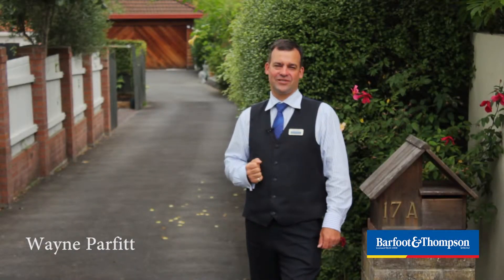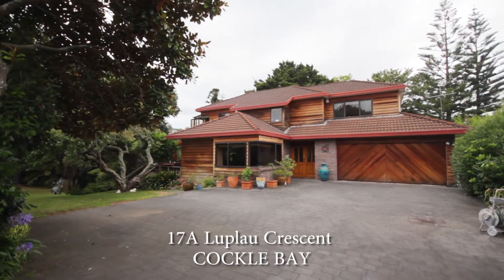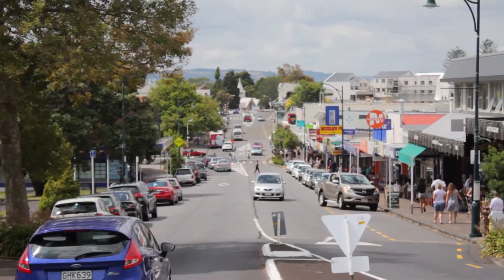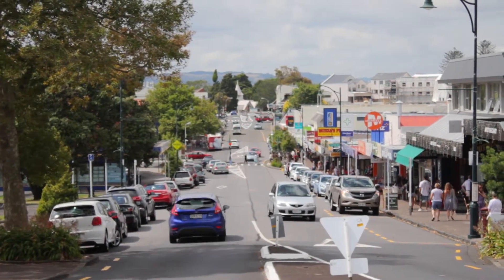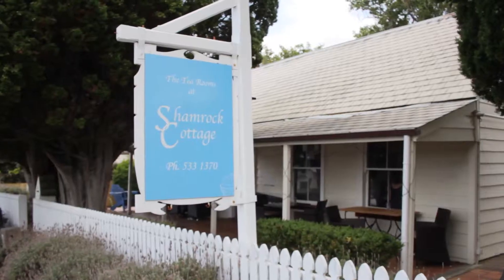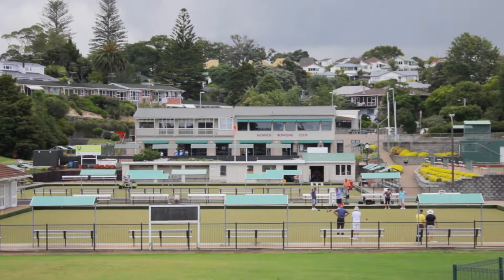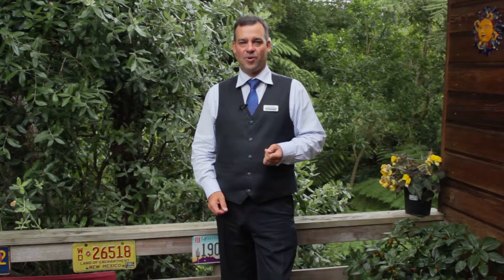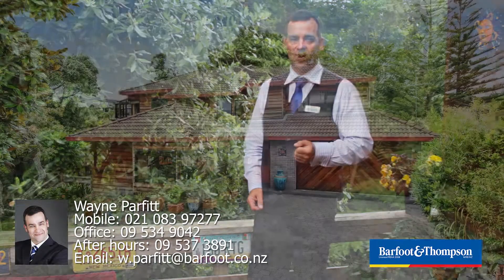SOLD - 17A Luplau Crescent, Cockle Bay - Wayne Parfitt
A Monument To Good Taste

It is my pleasure to present to you this brick, cedar and tile family home with a floor area of approximately 290m2 set on a half share of approximately 1948m2.
This is a home of unprecedented ...

Property Marketed by: Wayne Parfitt, Highland Park